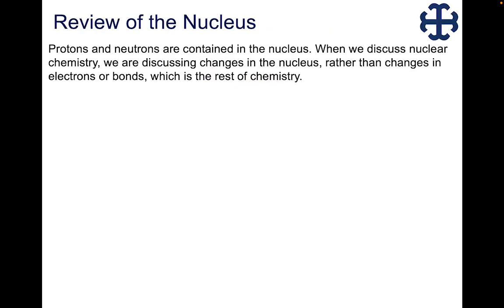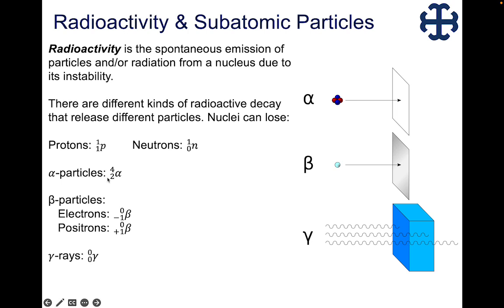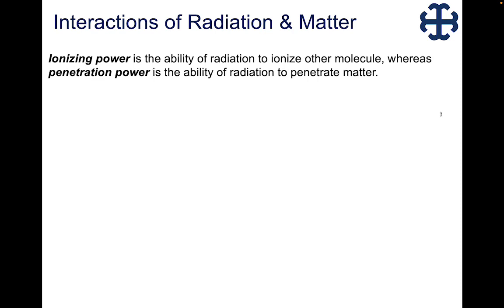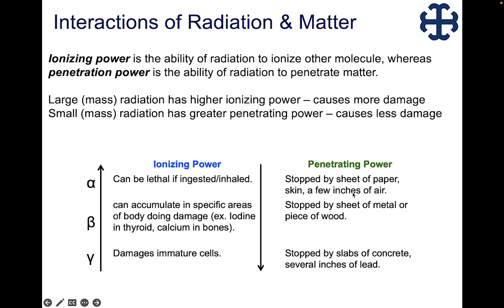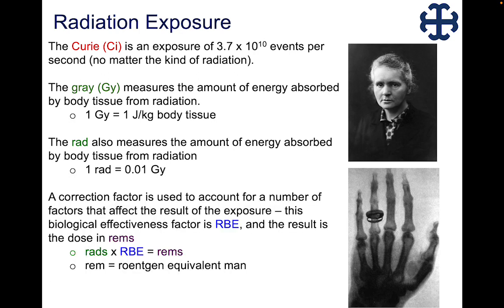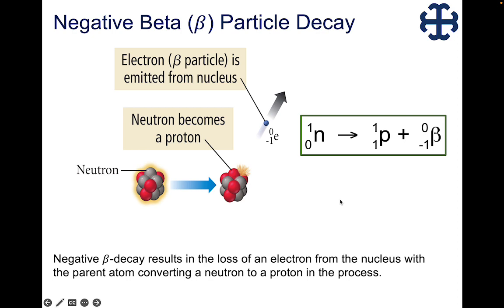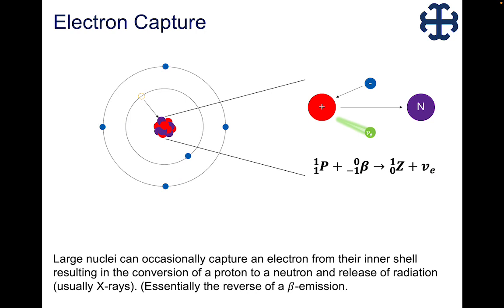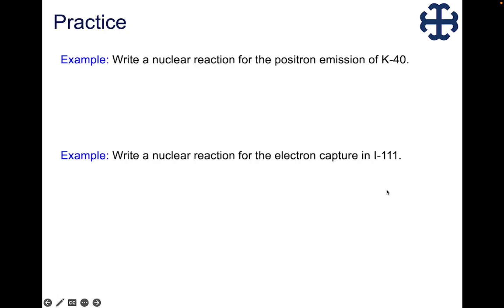Sp23-CHEM122-Pre-Lecture 36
Nuclear chemistry!